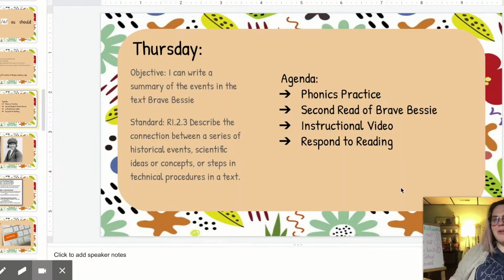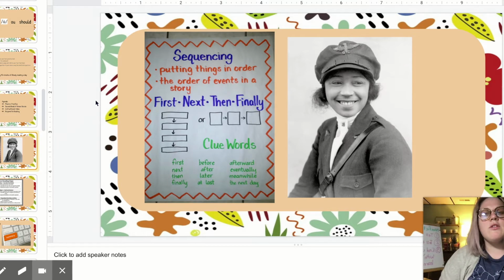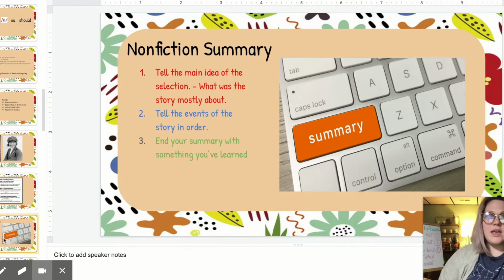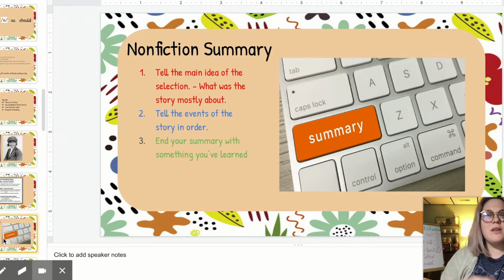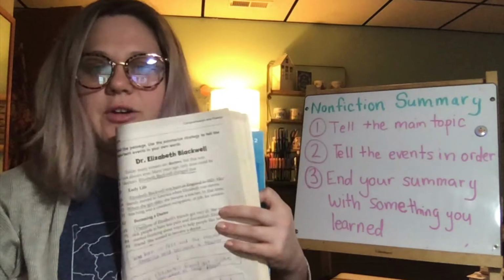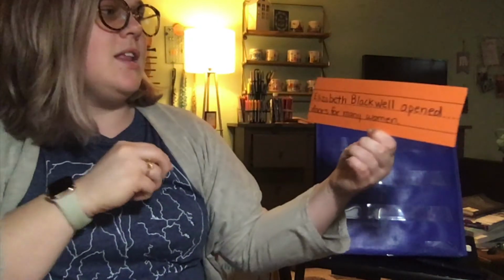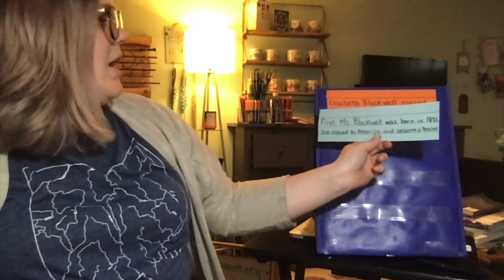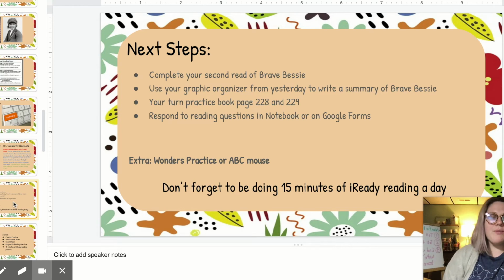Nonfiction Summaries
In this video, Miss Bates shows you how to write a nonfiction summary.